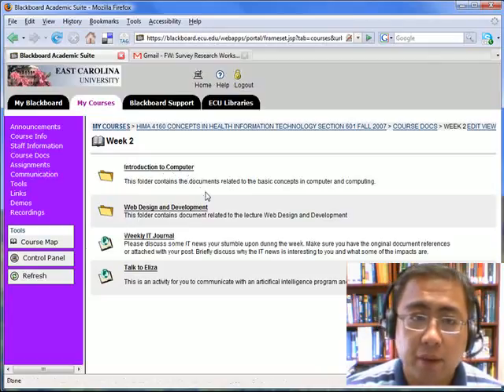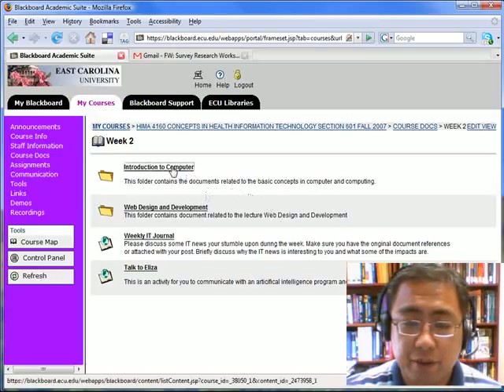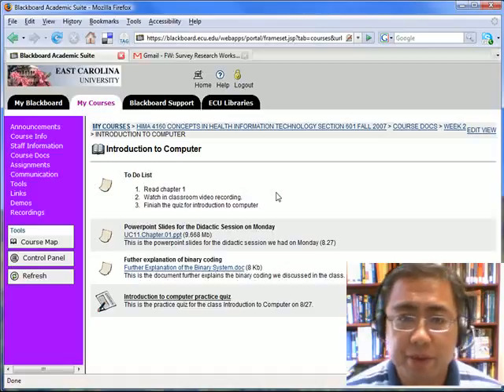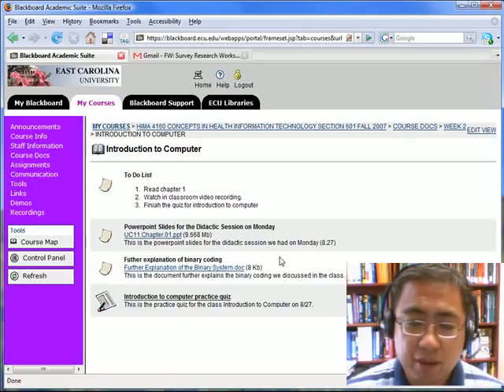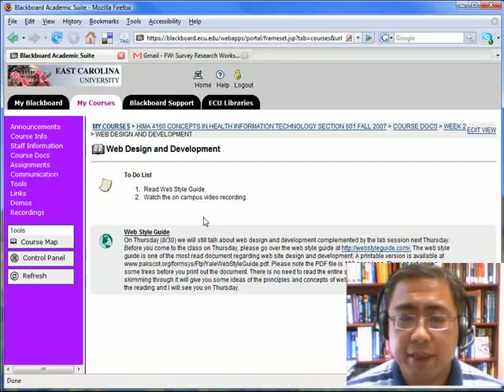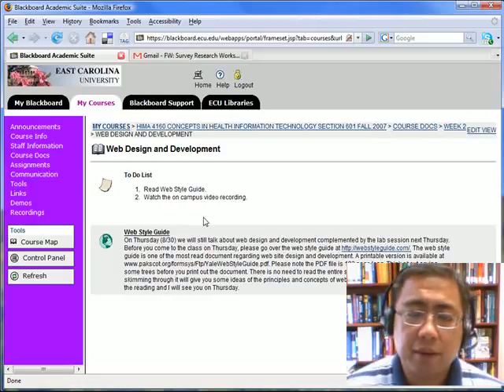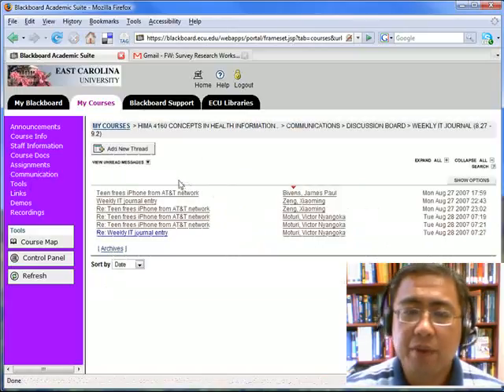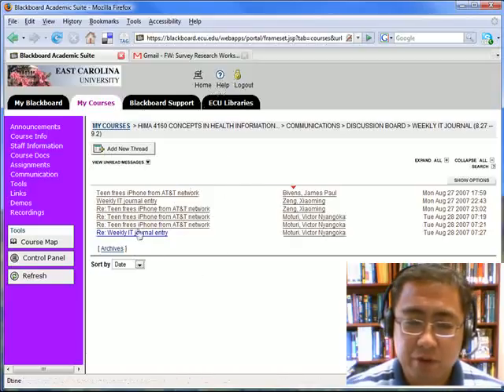Week 2 annoucement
Week 2 announcement